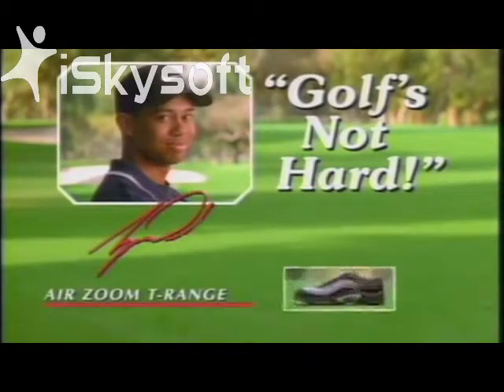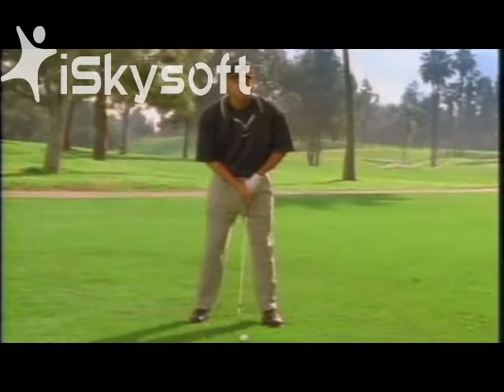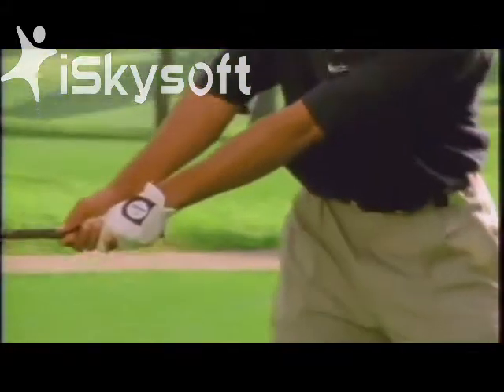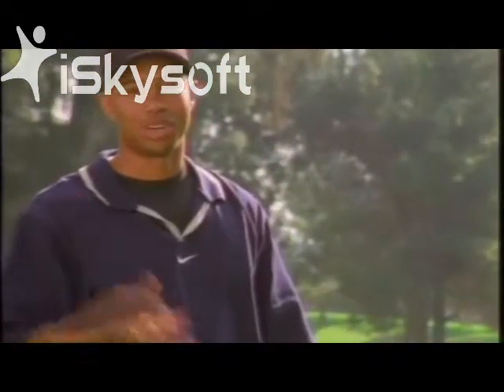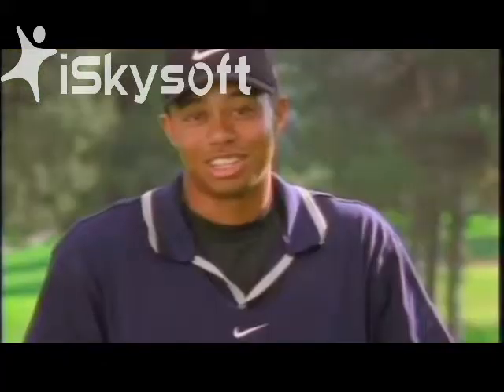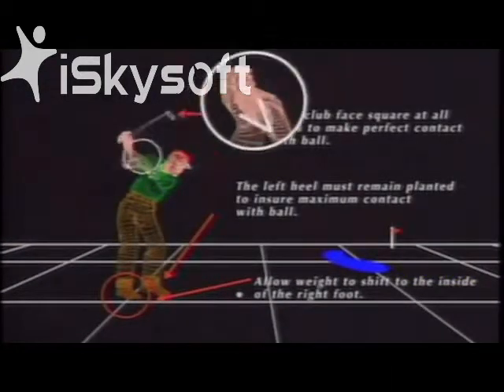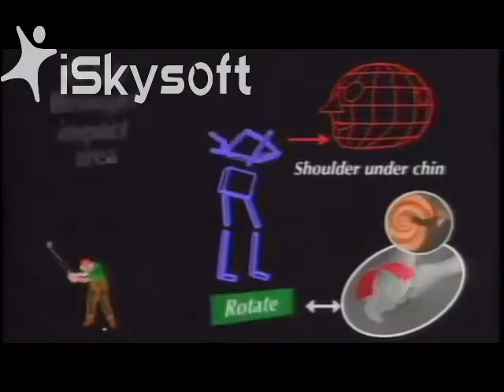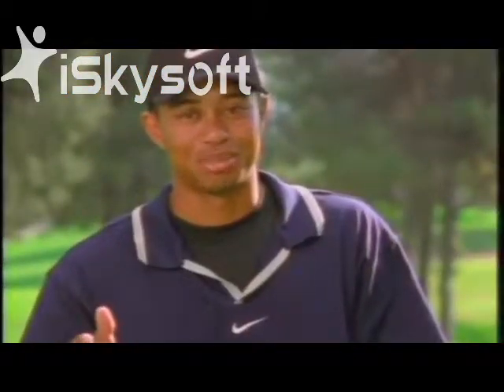MilanoGolf.it Tiger Woods dà lezioni di Swing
In questo video il grande Tiger Woods mostra come fare un perfetto swing

 Milano Golf -- Video -- Tecnica -- Mental e Coaching Golf Program -- Psicologia del Golf -- Sviluppo di Risultati -- Golf Pro Training -
Tecniche e Suggerimenti Psicologici e Tecnici per Migliorarsi e Crescere Golfisticamente